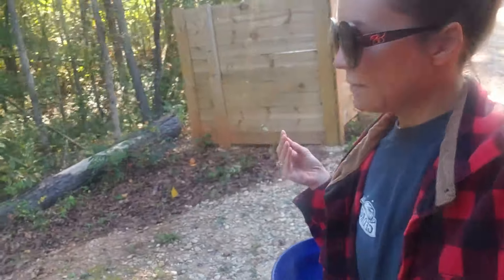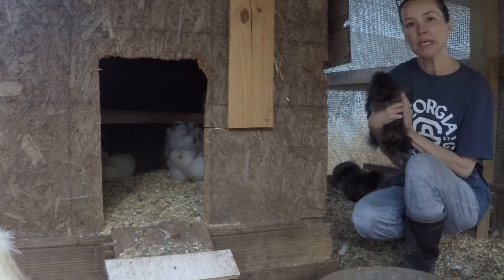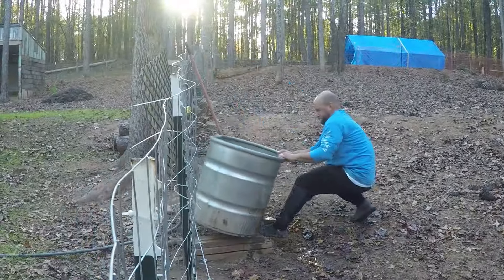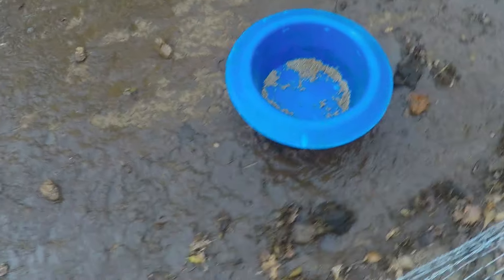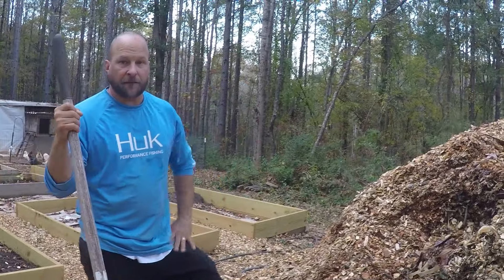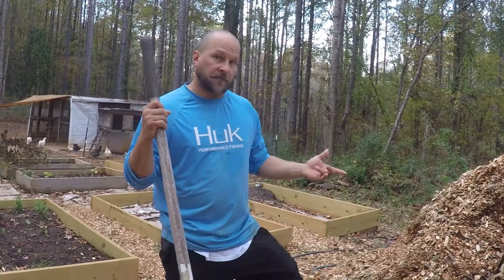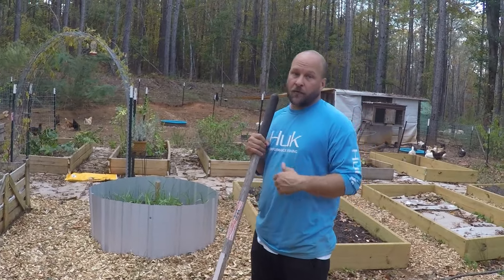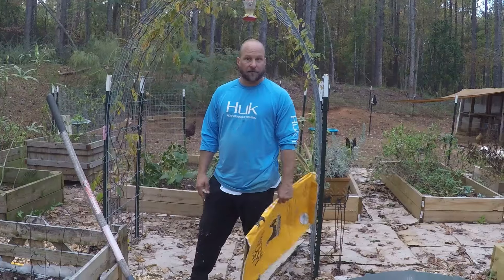Chickens, Cows, and How to get FREE MULCH...